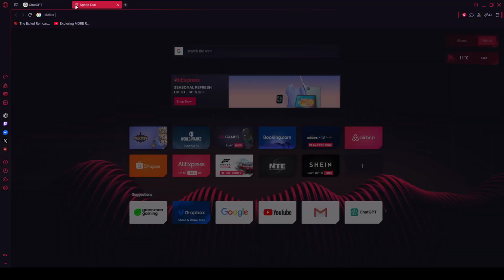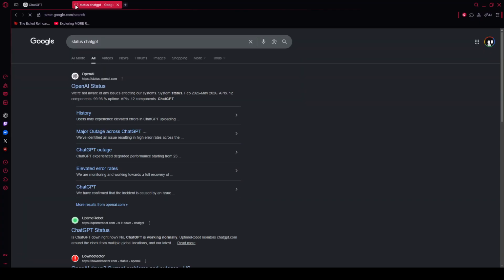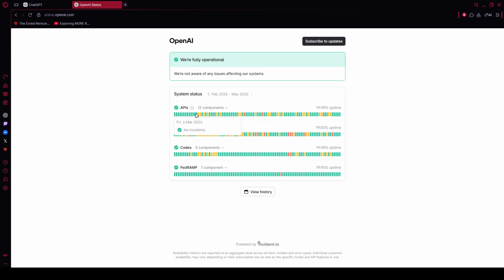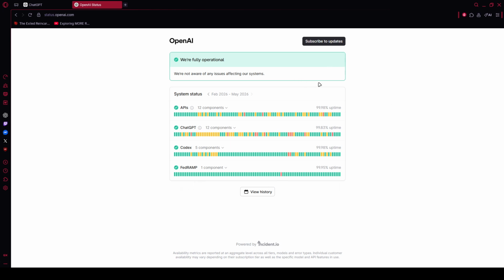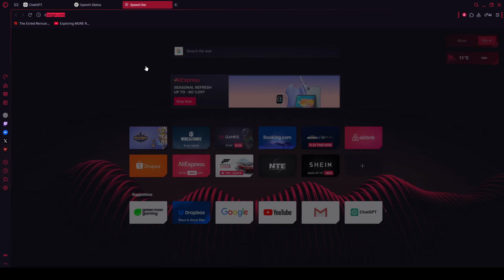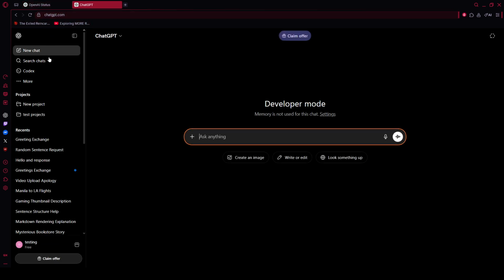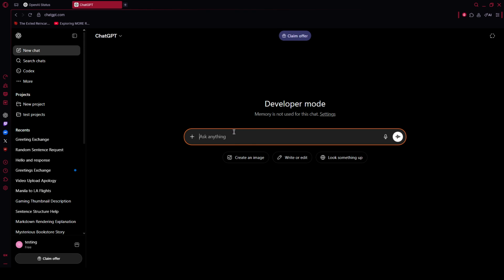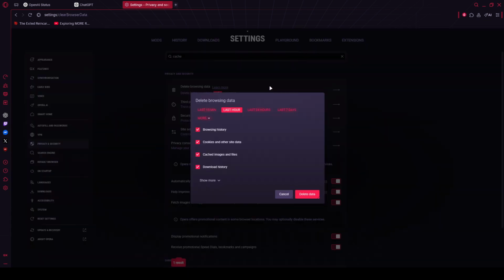How To Fix ChatGPT Problem With Your Request [2026 Full Guide]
In today's video we cover How To Fix ChatGPT Problem With Your Request [2026 Full Guide]

request chatgpt, chatgpt there is a problem with your request